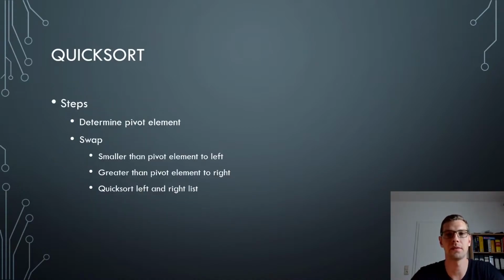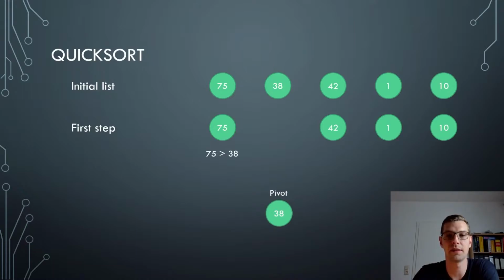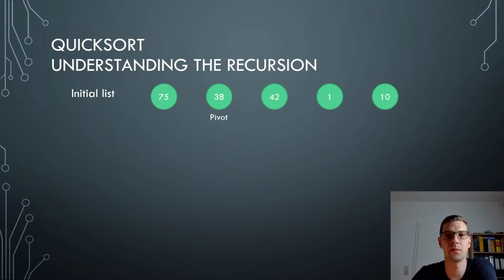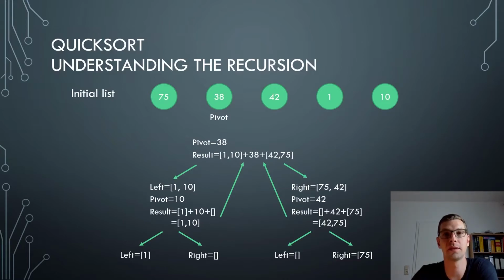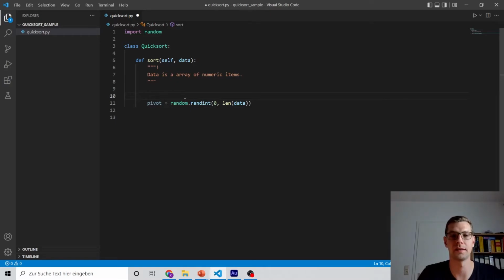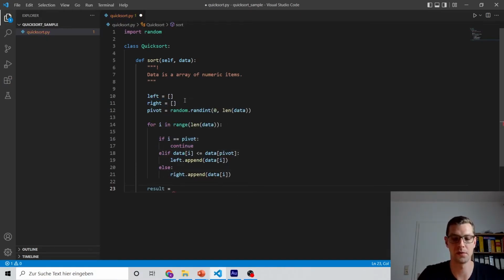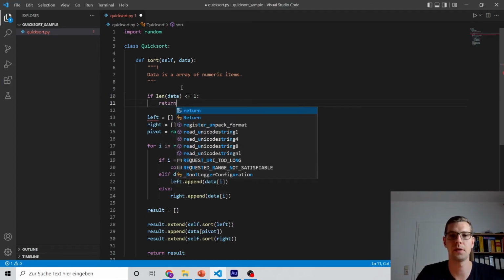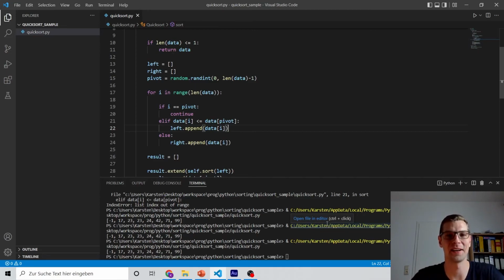Quicksort in Python | Theory | Implementation | Data Structures and Algorithms